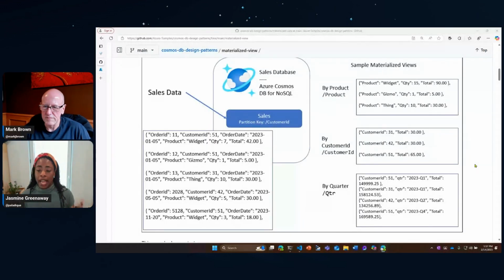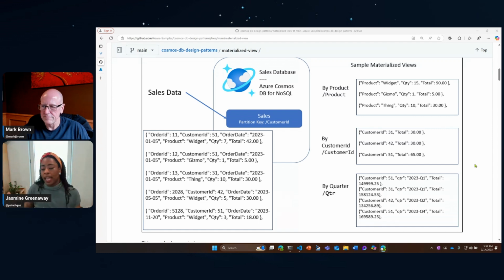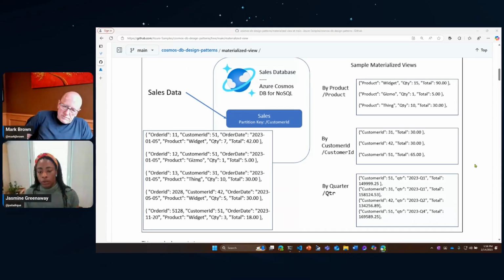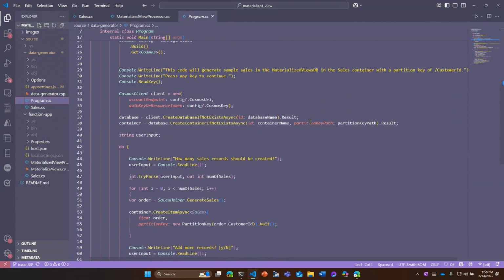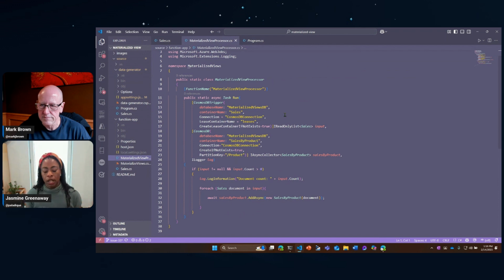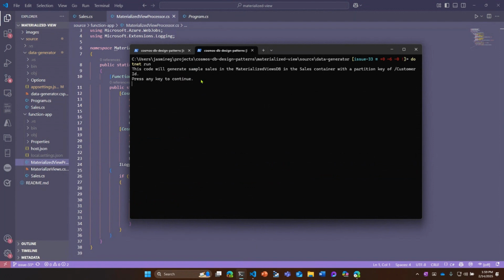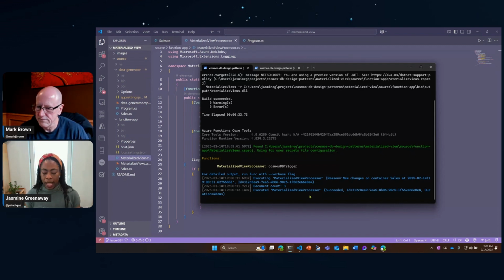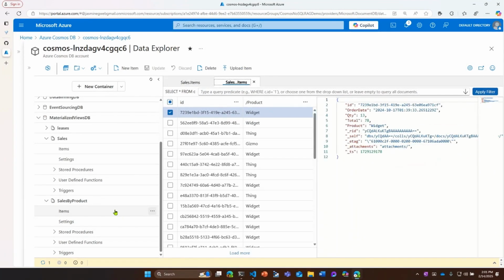Azure Cosmos DB Design Patterns | Materialized View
Over the years, developers have asked for guidance on designing applications with Azure Cosmos DB, from implementing common NoSQL patterns to leveraging Cosmos DB’s unique capabilities. To make these insights more accessible, we created Azure Cosmos DB Design Patterns—a GitHub repository with sample implementations to help developers solve real-world architectural challenges.

Materialized views are precomputed, persisted data structures that store query results to improve performance and reduce repeated computations. This pattern is used when data is written in a format that does not align with frequent querying needs.

In this demo, Mark and Jasmine walk through a scenario where sales data is ingested and then transformed into a product-based view for faster inventory queries. They show how this approach reduces query cost (RUs) and improves application responsiveness.

Watch the episode and learn how to apply materialized views to your own applications for better scalability and efficiency!